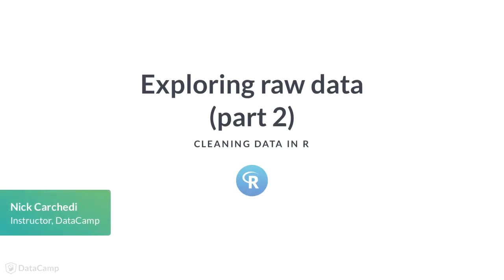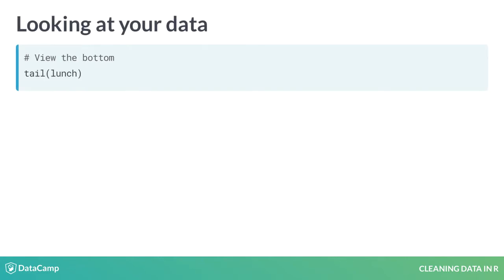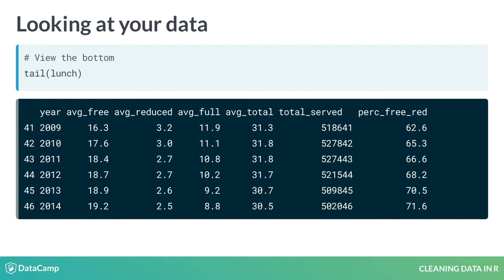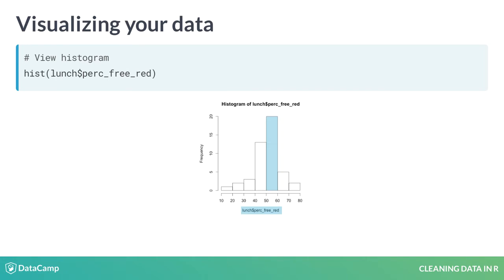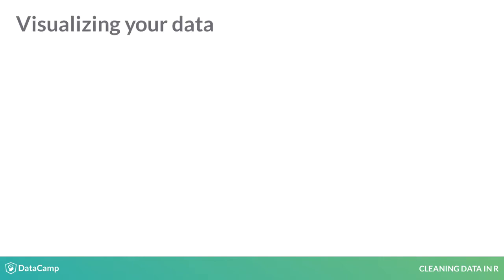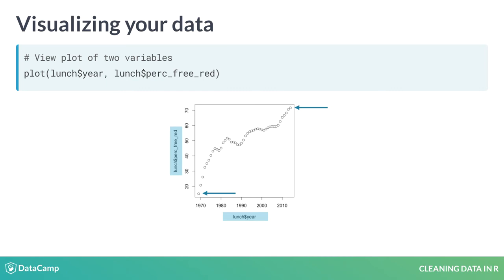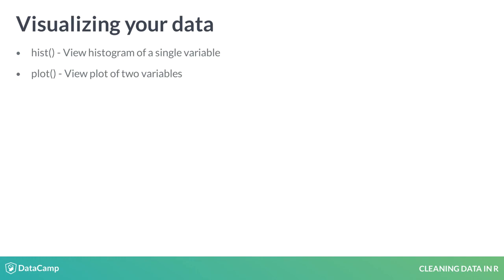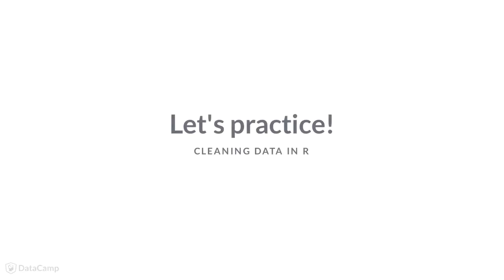R Tutorial : Exploring raw data (part 2)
Want to learn more? at your own pace. More than a video, you'll learn hands-on coding & quickly apply skills to your daily work.

Okay, so we've seen some useful summaries of our data, but there's no substitute for just looking at it. The head() function shows us the first 6 rows by default. If you add one additional argument, n, you can control how many rows to display. For example, head(lunch, n = 15) will display the first 15 rows of the data.

We can also view the bottom of lunch with the tail() function, which displays the last 6 rows by default, but that behavior can be altered in the same way with the n argument.

Viewing the top and bottom of your data only gets you so far. Sometimes the easiest way to identify issues with the data are to plot them. Here, we use hist() to plot a histogram of the percent free and reduced lunch column, which quickly gives us a sense of the distribution of this variable. It looks like the value of this variable falls between 50 and 60 for 20 out of the 46 years contained in the lunch dataset.

Finally, we can produce a scatter plot with the plot() function to look at the relationship between two variables. In this case, we clearly see that the percent of lunches that are either free or reduced price has been steadily rising over the years, going from roughly 15 to 70 percent between 1969 and 2014.

To review, head() and tail() can be used to view the top and bottom of your data, respectively. Of course, you can also just print() your data to the console, which may be okay when working with small datasets like lunch, but is definitely not recommended when working with larger datasets.

Lastly, hist() will show you a histogram of a single variable and plot() can be used to produce a scatter plot showing the relationship between two variables.

Time to practice!